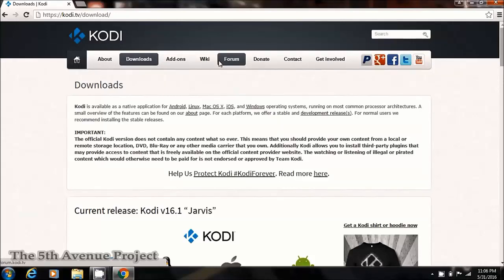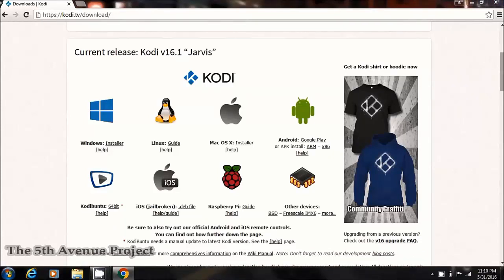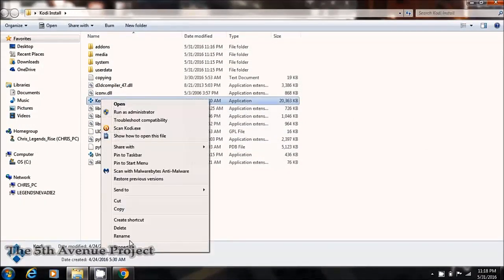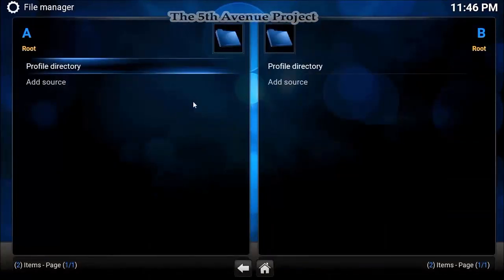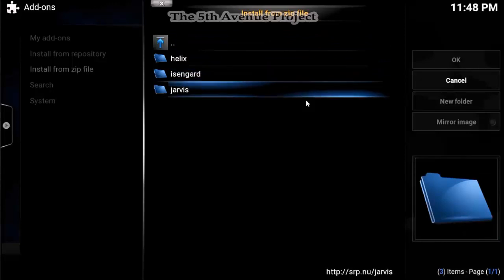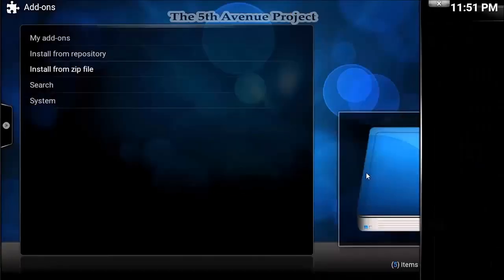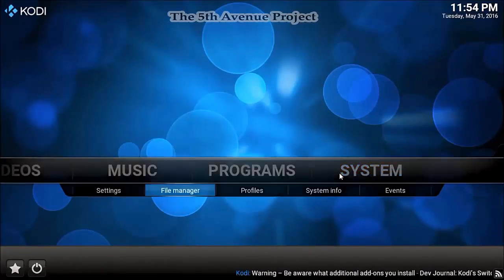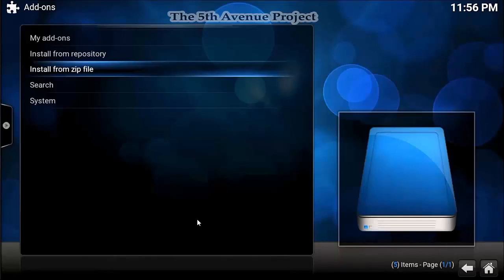Kodi Install Complete Step by Step Guide #1